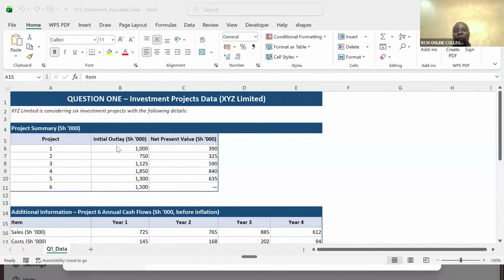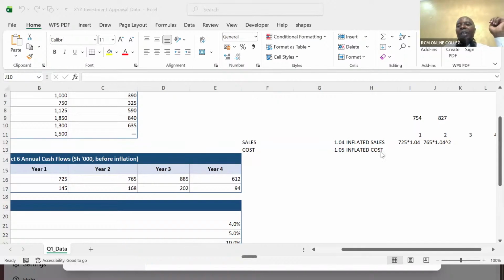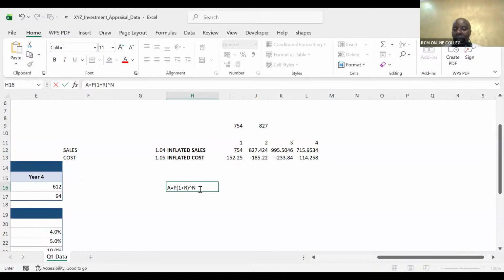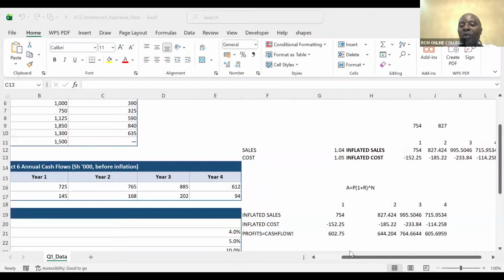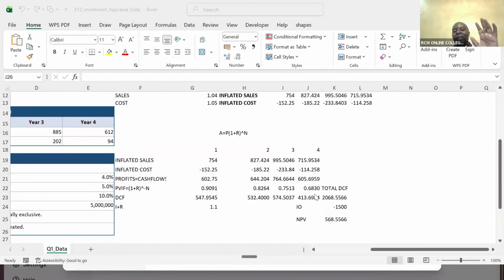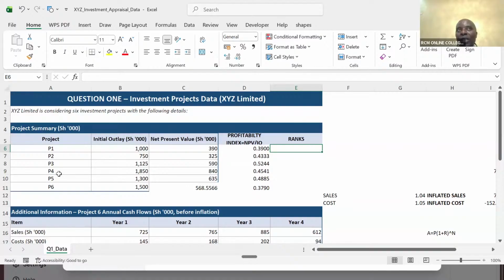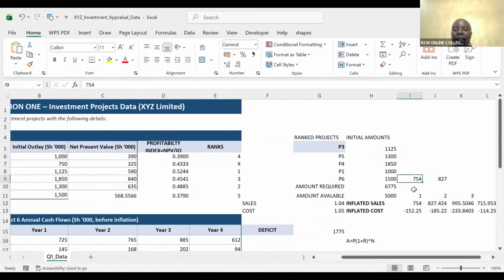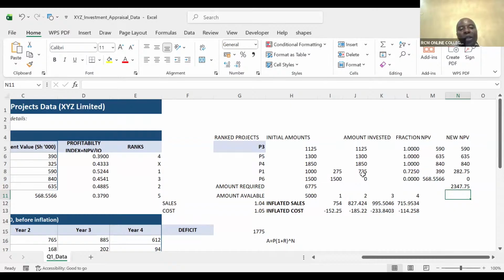BDA Orientation | How to Study & Pass Business Data Analytics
𝐂𝐨𝐮𝐫𝐬𝐞𝐬 𝐎𝐟𝐟𝐞𝐫𝐞𝐝 :
✅ CPA | ATD | CIFA | CS | BDA | CAMS | CFFE | CPFM
 Start early. Learn smart. Achieve success with RCM College.